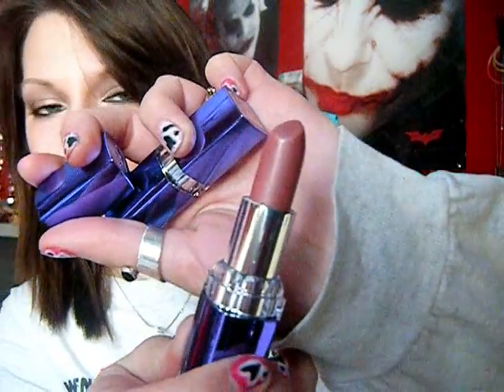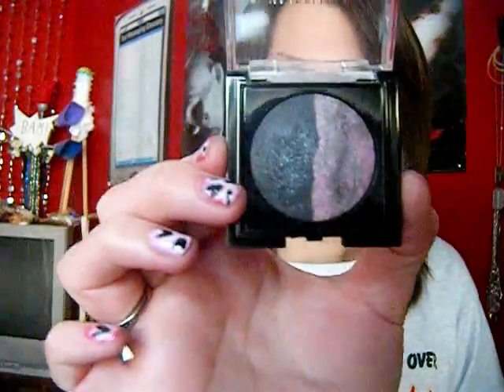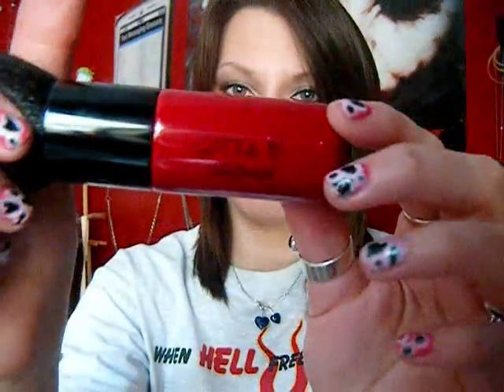MINI MAKEUP HAUL: Walgreens and TjMaxx